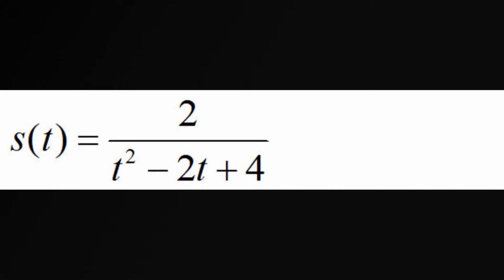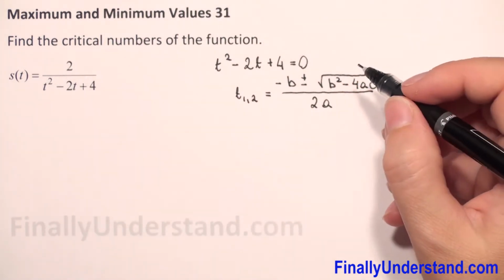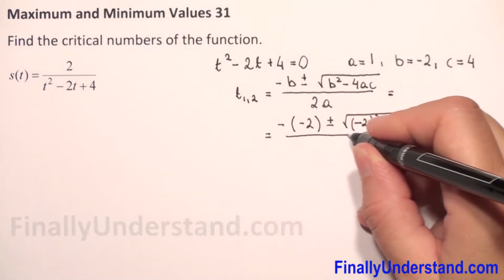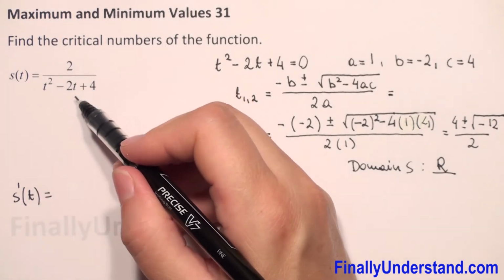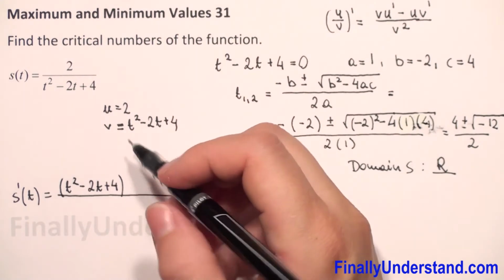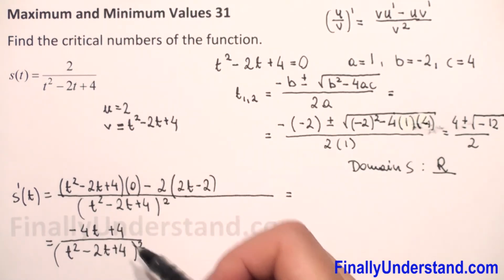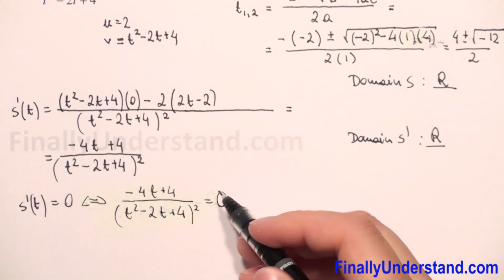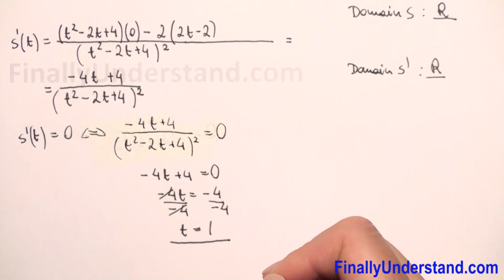Maximum and Minimum Values 31